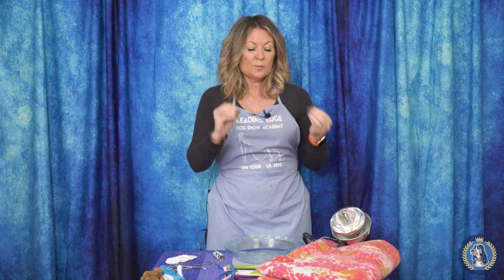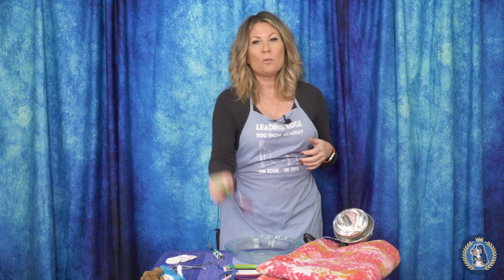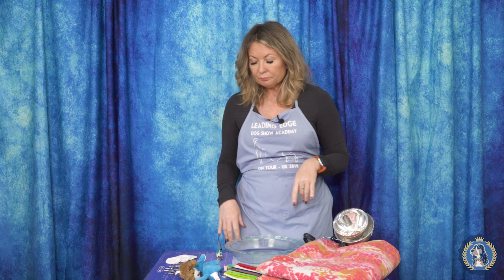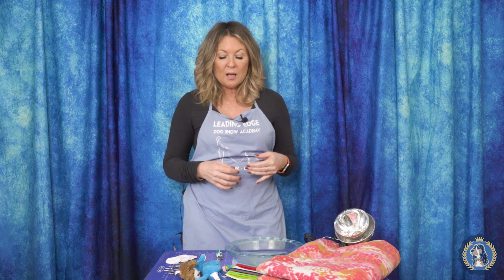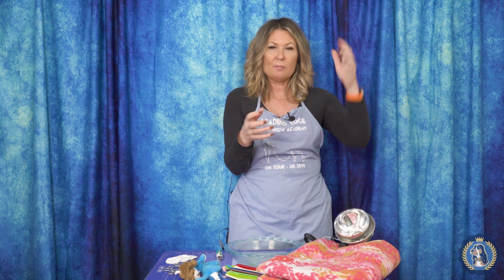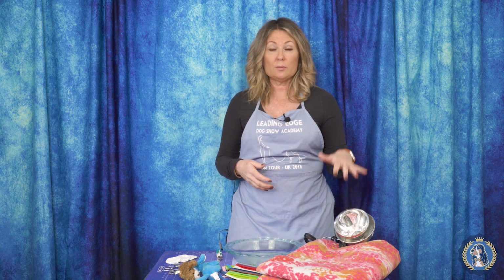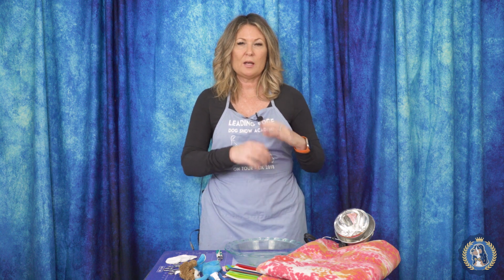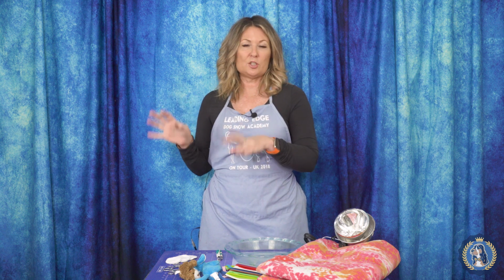Equipment for 1-4 Week Old Puppies | Dog Grooming & Handling Equipment Series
The first month of a puppy’s life is an exciting time! Their eyes are opening, they are starting to crawl and move around more, they are learning more about real food, toys, and the world around them! Here’s an introduction to some of the equipment you should be sure to have around for your litter of puppies.

Our “Reputable Breeding Series” on Leading Edge Dog Show Academy goes in depth with several hours of instruction, downloadable resources and more